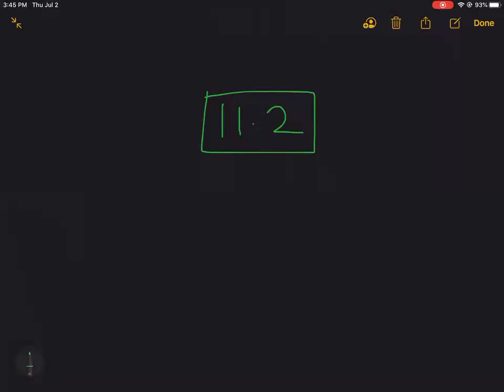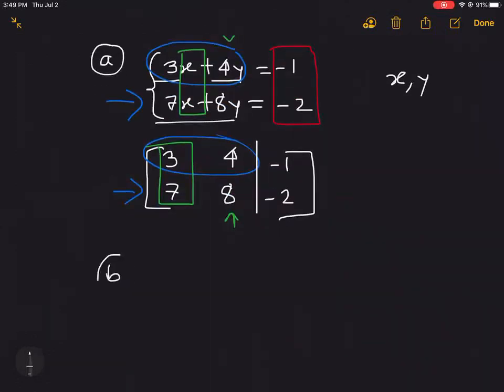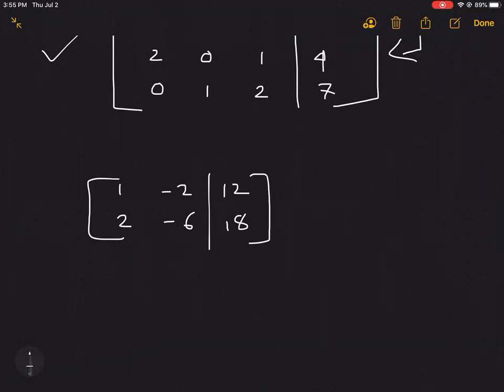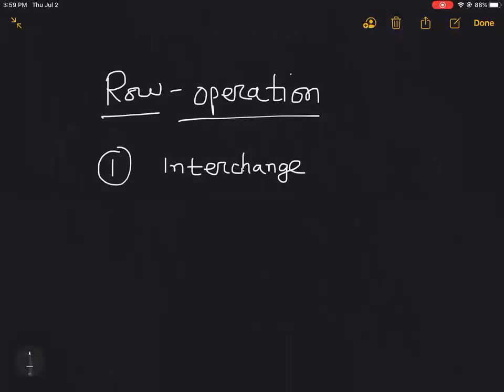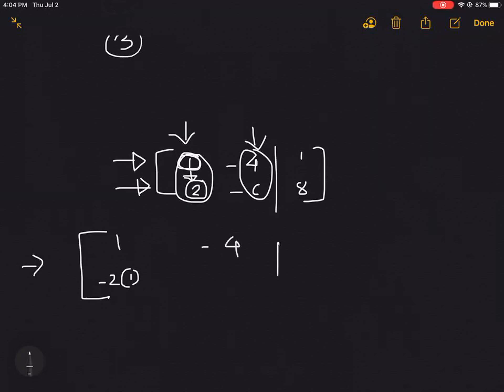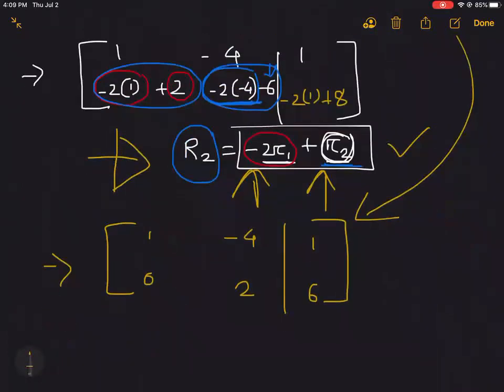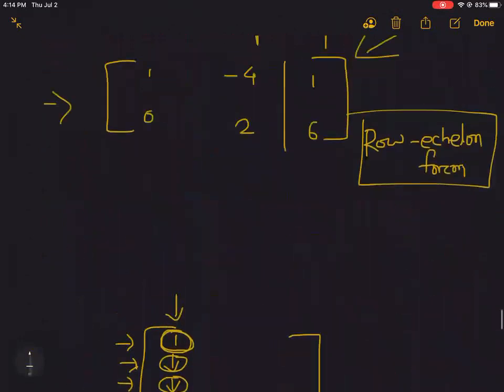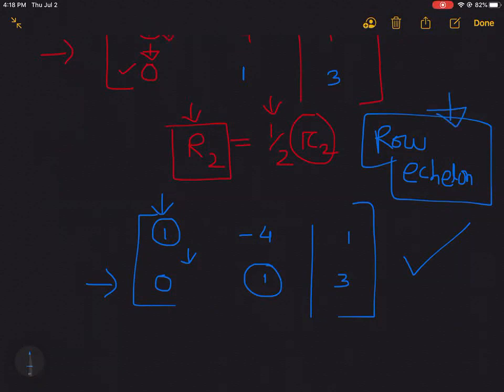Pre Calculus System of Linear Equations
Augmented Matrix
Row operations